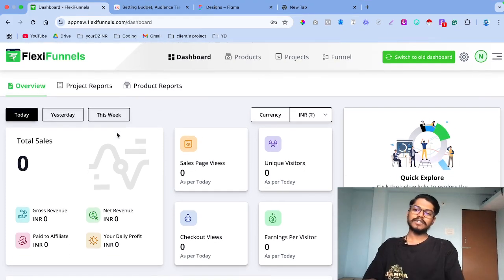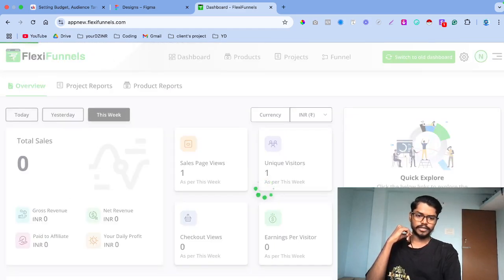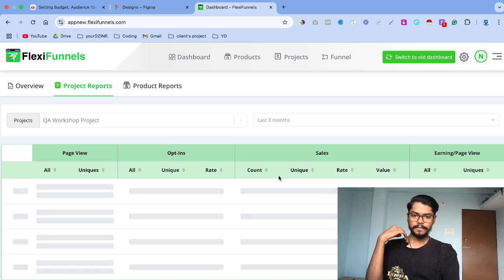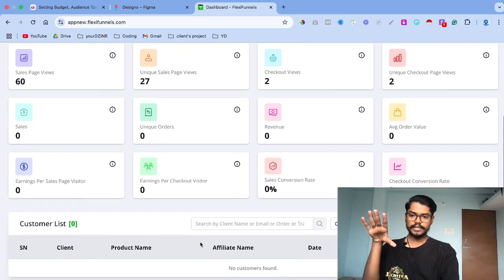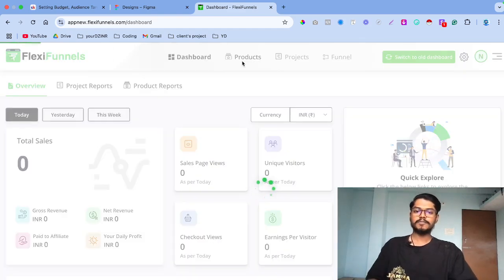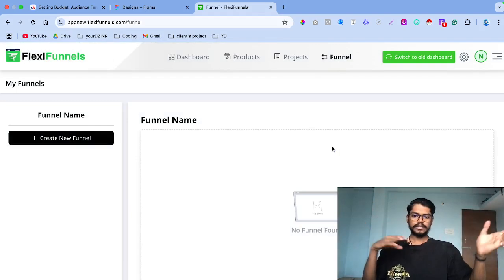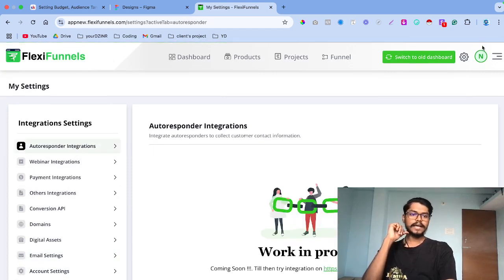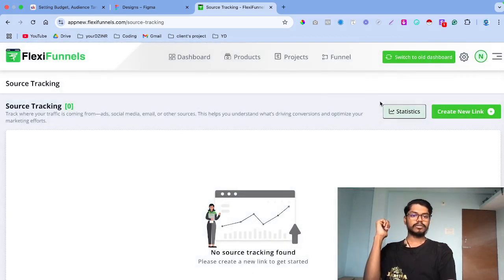FlexiFunnels Dashboard LIVE | Flexifunnels - Your DZINR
Hey Everyone,
In this video, we are going to talk about the basics of the flexifunnels and tell you everything what you need to know in this latest flexifunnels dashboard. Hope you'll love it..

Gadgets we use :
Laptop - Macbook
Mobile - iPhone Xr
Mic - Grenaro pro (wireless mic)
Light - Natural Light

Domain -

✅ Earn 50,000/month from the comfort of your house. Get the “Starter Toolkit” to get Step-by-Step Guidance for FREE to start your Freelancing journey : {Link}

✅ Get 3+ Converting Plug-n-play Funnel Templates, Fresh E-Book For Ads and more to set your online business in just 499/-
{Link}

{Link}

Hey, I’m Navneet, You must know me by the name Your DZINR. Your DZINR is basically an Agency that Help Coaches and Business Owners to Boost their Businesses and Revenue by using Funnels, Ads & Automation

We are providing Done-for-you Services in our Agency, where you don’t need to do even a single task. You just need to fulfill the details of your business, That’s it..

Checkout Our Latest Work Here : Yourdzinr.com/works

  - YD